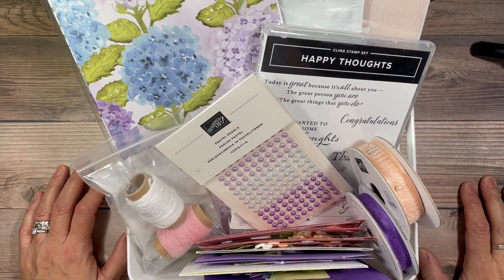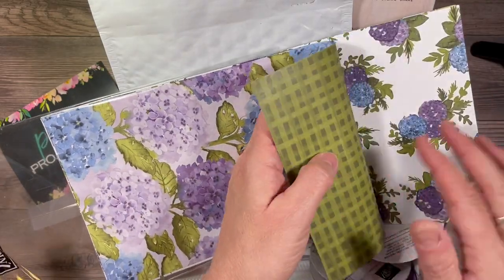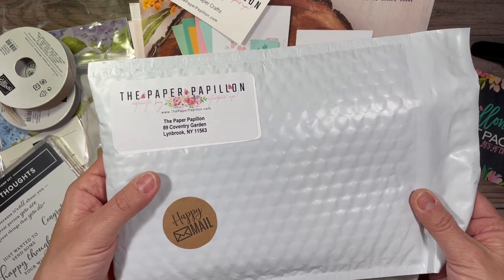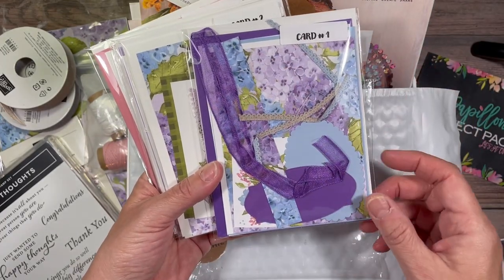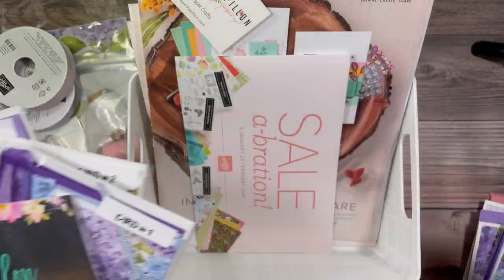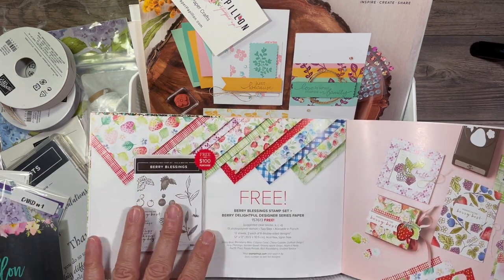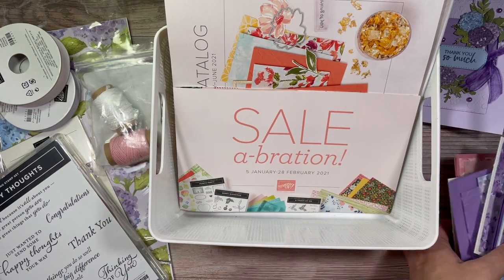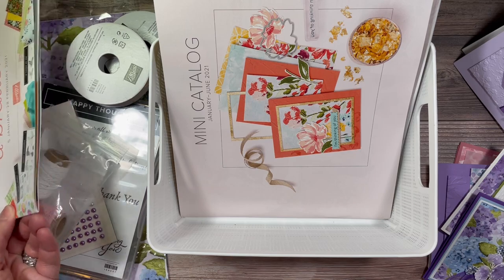Papillon Project Pack - January 2021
The January Papillon Project Pack consists of 6 cards, YouTube Video and a PDF Project Sheet.